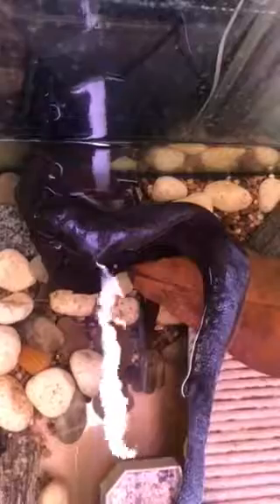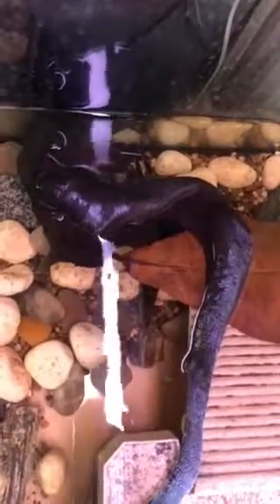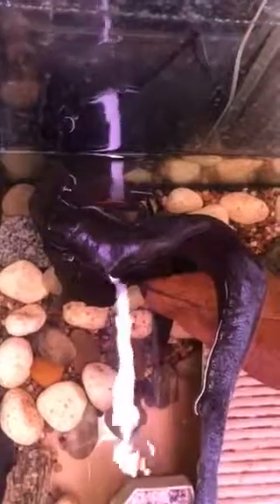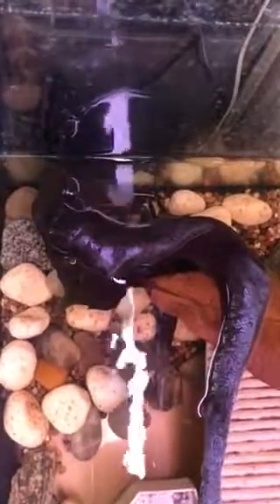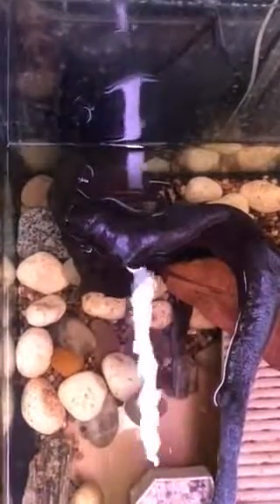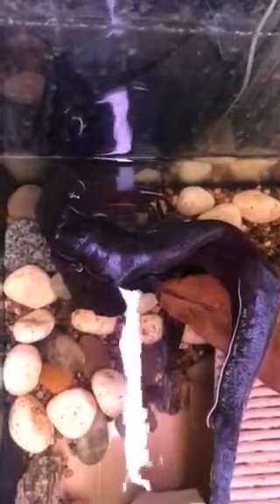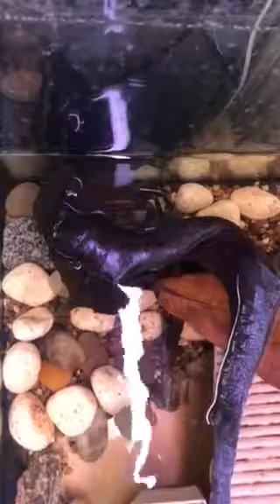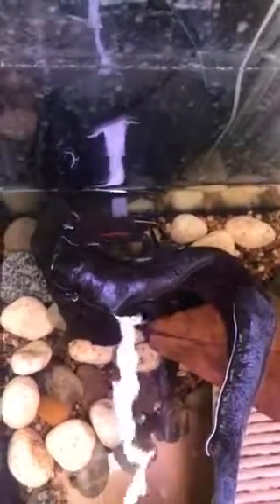Crab Feeding & Correcting haters!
Feeding Potamon Swamp Crab. Name coming soon!